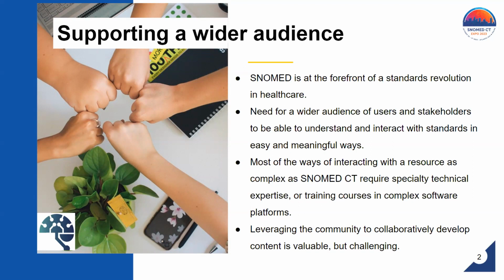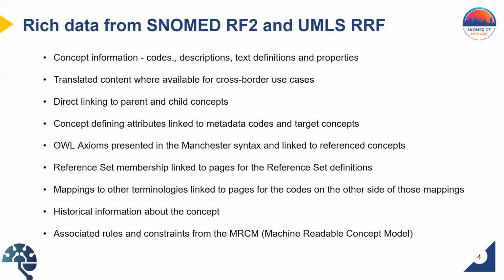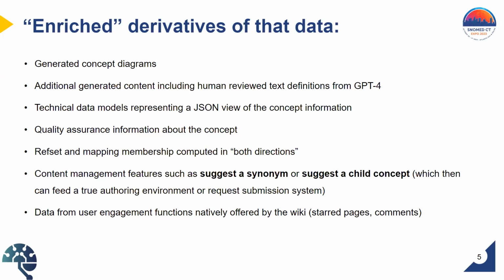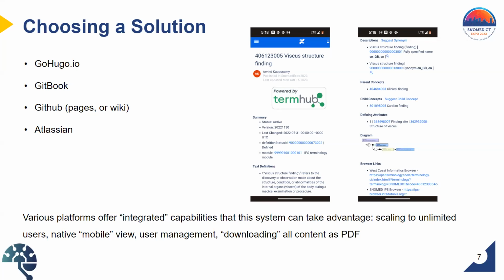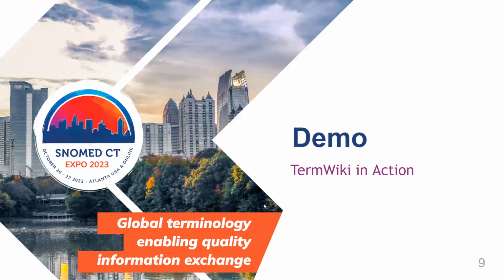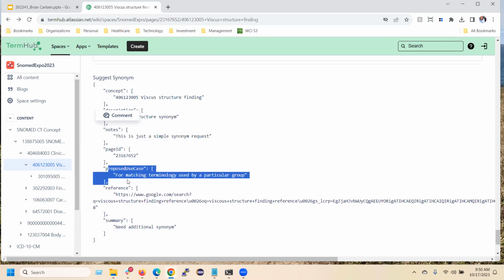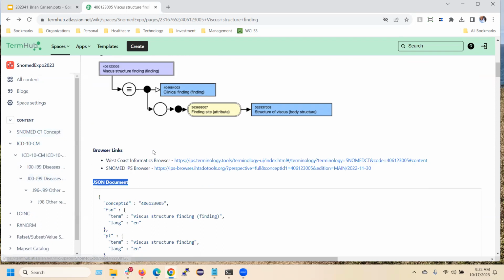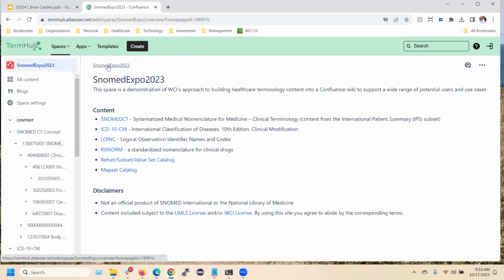WCI Session - Beyond the Browser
A preview recording of our concurrent session at the SNOMEDCT 2023 Expo in Atlanta.  We present of SNOMEDCT International Patient Summary content in a Confluence wiki with one page per concept, multi-media content, features for suggesting change, linking to ICD10CM.  Includes Refset and Mapping catalog pages and relevant conent.